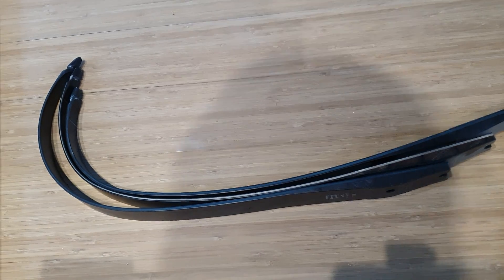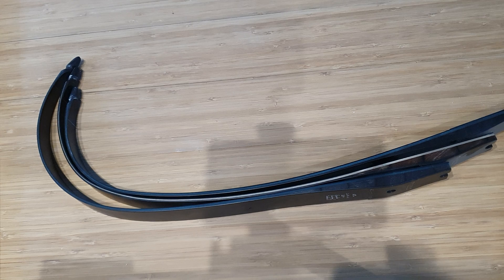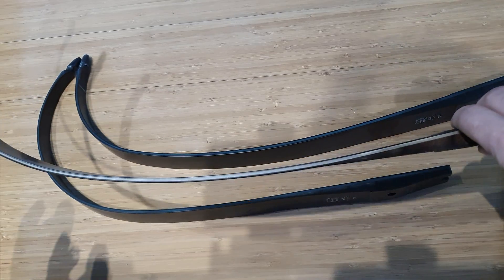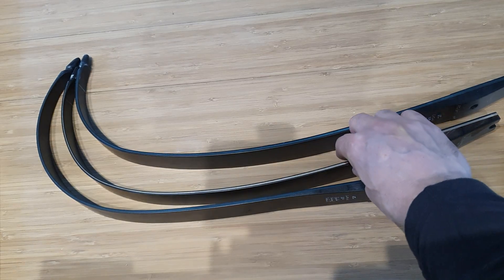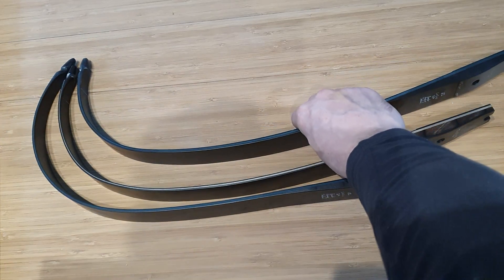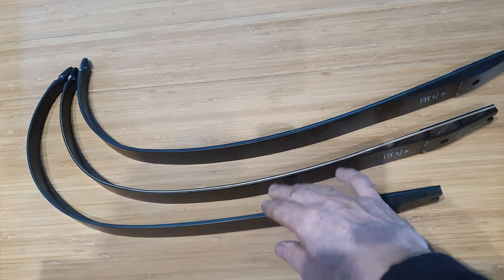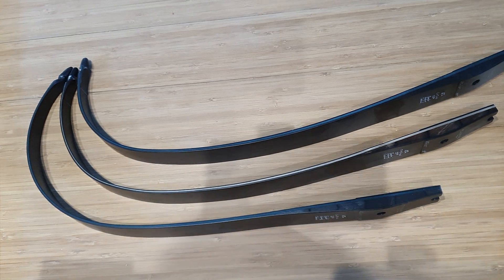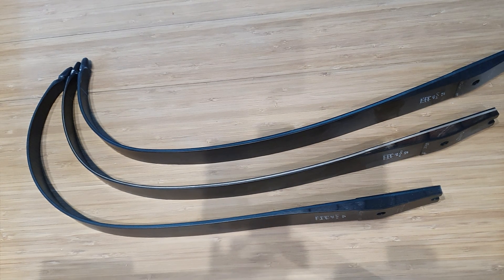our ILF limb models. Cv2, Cv5 and CV9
a description on our ILF limb lineup. the CV2, CV5 and CV9 limb models